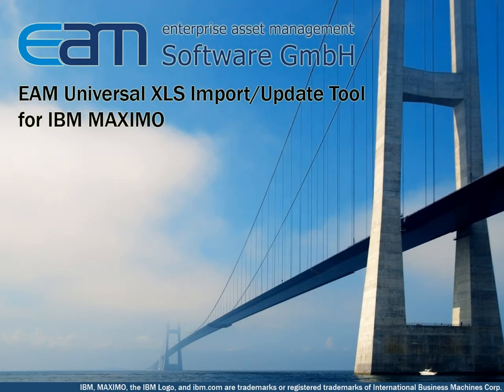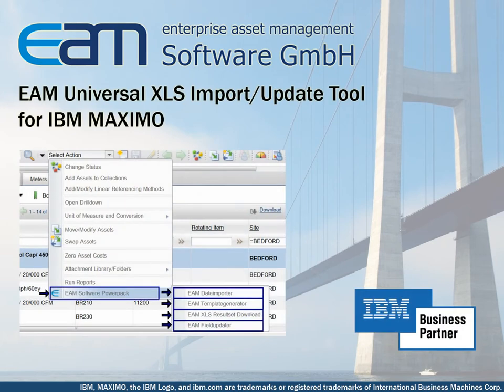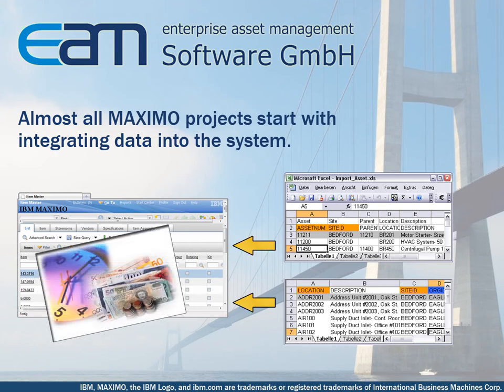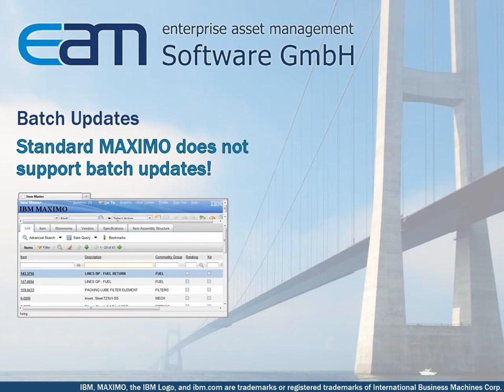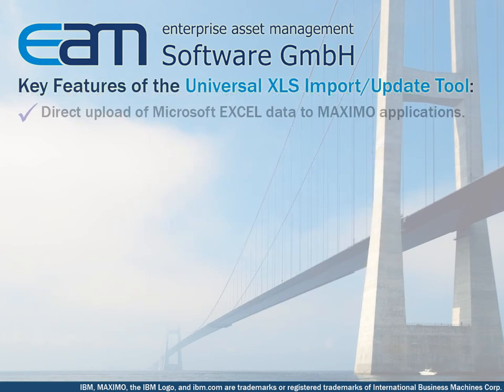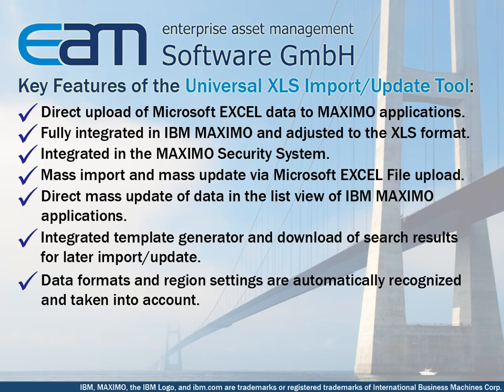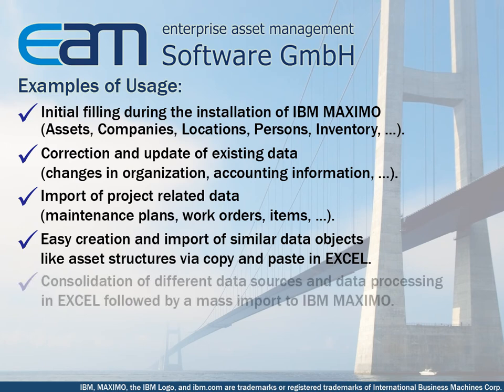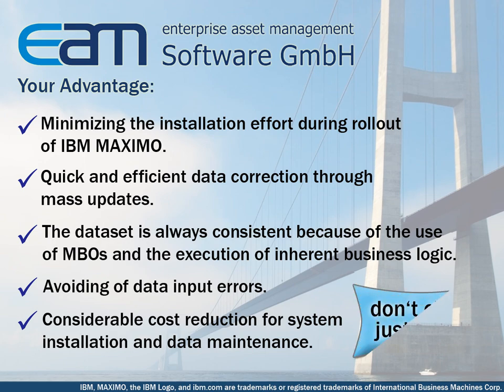EAM Universal XLS Import/Update Tool for IBM Maximo - Lesson 1/5: Introduction (english)